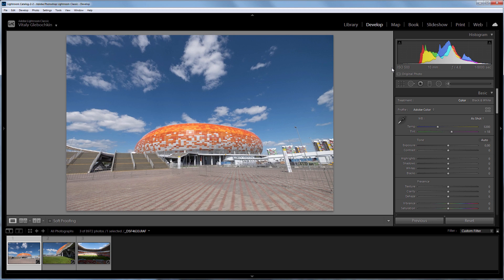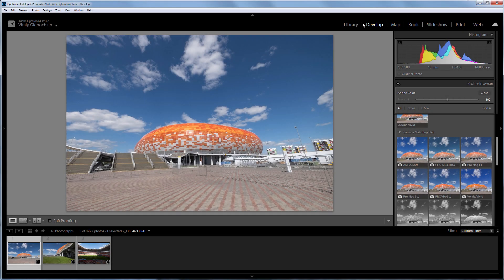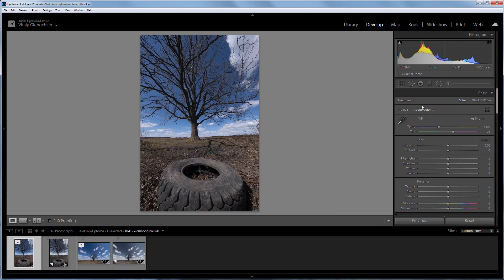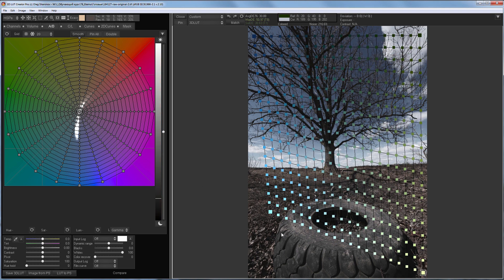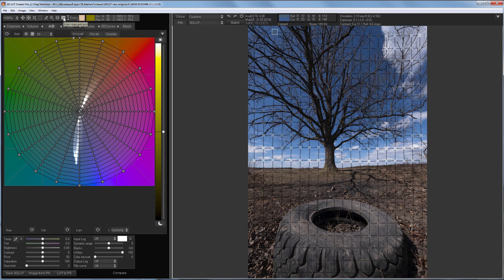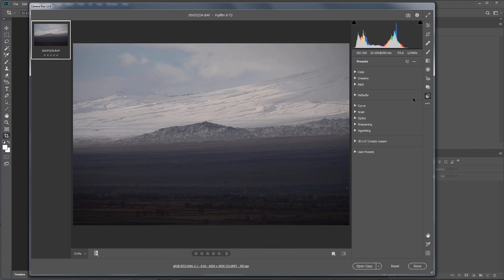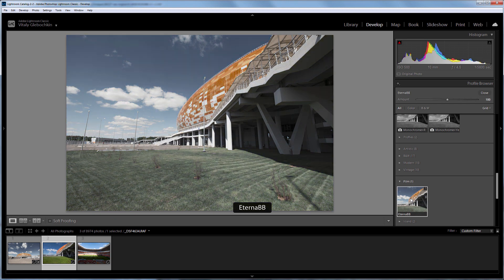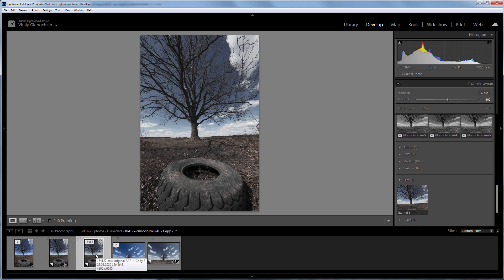Making Eterna Bleach Bypass profile for older Fujifilm cameras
Hello friends! If you own a Fujifilm mirrorless camera, you have probably already faced a problem that new film simulations do not appear in firmware for older cameras. RAW editors do not have them either. For example, if I open the list of available profiles for my X-T2, there will be no Eterna and Eterna Bleach Bypass film simulations. They are available only for the latest Fuji cameras. These profiles are encoded, so you can't just pick them up and make desired film profiles for old cameras. However, there is always a way out and in this video I will show you how you can do it. To do this, you will need Photoshop, Lightroom, PRO version of 3D LUT Creator and a RAW file from the camera, which supports new film simulations. Let's go!

In this video, I will be using RAW files shot with Fujifilm X-T4. Where can you get them from? RAW files are often found in camera reviews, for example, I took these images from X-T4 review on prophotos.ru

They are all freely available, I will leave a link to the review in the video description. So, let’s go to Develop tab and create virtual copies for my files. I'm going to apply Bleach Bypass profile to the second copy. I’m mostly interested in Bleach Bypass profile. The photo looks flat for me when using Eterna profile, while with Bleach Bypass profile I get contrast and dimmed colors.

So now I'm exporting two photos: the first photo will be developed with Adobe Color profile, the second one will use Bleach Bypass profile. You should export in tiff file format, 16 bit, sRGB color space.

I’m going to load these images into 3D LUT Creator. I will load the file with Bleach Bypass profile as the main one. I will load the file with Adobe Color profile as a reference. How to copy the look of Eterna Bleach Bypass? I will be using custom color chart in 3D LUT Creator. I’m opening Color Chart Grid Tool and selecting Custom from this drop-down list. I will create grid with size 20 by 20. I’m going to stretch it over the entire image so that the maximum of colors fall into the grid points. The grid can be adjusted for more accuracy. Now I will save the color data. I will name the grid preset Eterna BB. Unfortunately, the save window has gone out of my recording bounds, so just take my word for it. The colors of the points after the saving should be equal to the colors of the image under the points. I’m closing Color Chart Grid Tool and swapping my working image and the reference. I run Color Chart Grid Tool again and my last grid is loaded here automatically. It is very important that the position of the points doesn’t change. If you load this grid from the menu, the points’ position will be reset. This is why it is important to follow my tutorial step by step. I will choose Curves + Matrix calibration method. Let’s start matching! The result looks amazing! The matching accuracy is high. Let's compare before and after images side to side. Here is the reference. Surely, it would be great if I had an X-T4 shot with a real color target, where there would be other shades besides blue and gray, as my RAW image has. But with this particular file, everything worked out just fine! Let's save this color grading to a LUT file.

So, everything is ready to create a new profile! To do this, I will load any RAW file shot with X-T2 into Photoshop. I’m going to Presets tab and click on new preset icon while holding Alt key. I will name my new profile EternaBB and create a new group of profiles for it. I just need to untick Point Curve. Then I go to the bottom and tick the box Color Lookup Table. I will choose here the LUT I’ve created. Done! The profile has been created! I will reload Lightroom to apply new profile! I will open the files from X-T2. I’m going to the list of profiles, selecting the Film group and here is my new profile! Here is a photo before and after applying the new profile! Let's apply it to other photos. Here you can see how the profile works with greens and reds.

That’s all for this video! Now you know how to use new film simulations with old Fujifilm cameras! If you are satisfied with the functionality of old cameras and love new film simulations, now there is no point in buying a new camera, because you can make profiles by yourself!